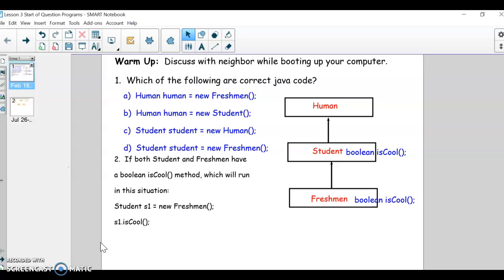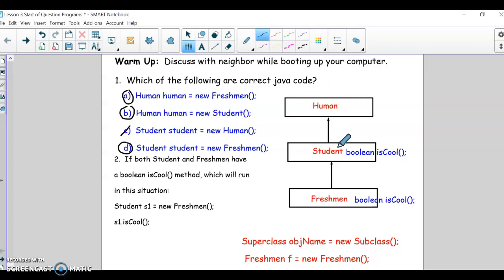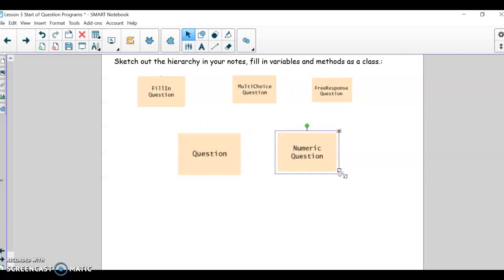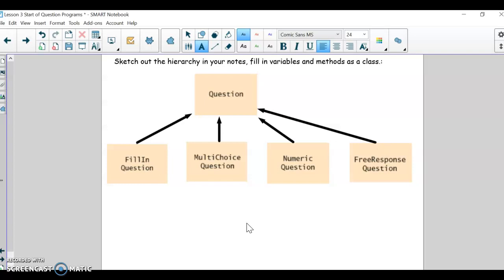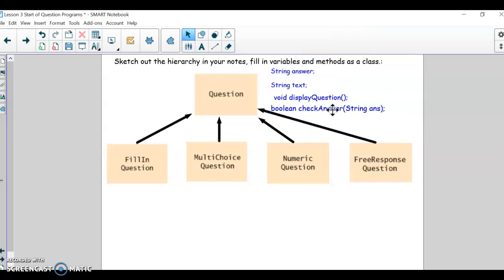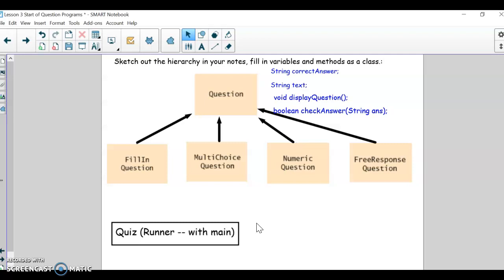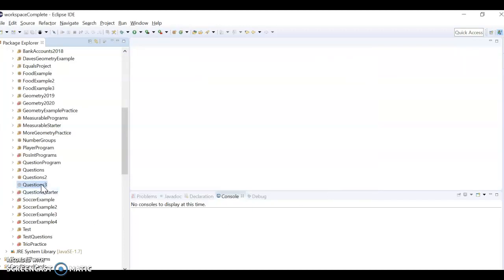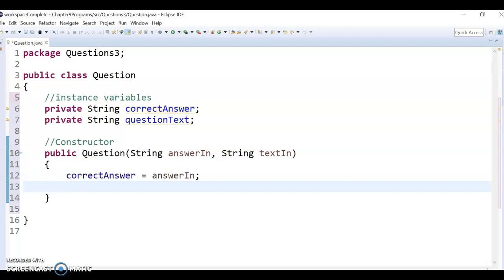Question program day 1 part 1